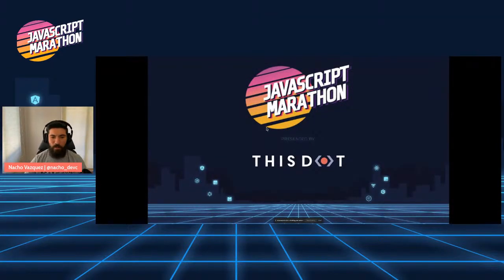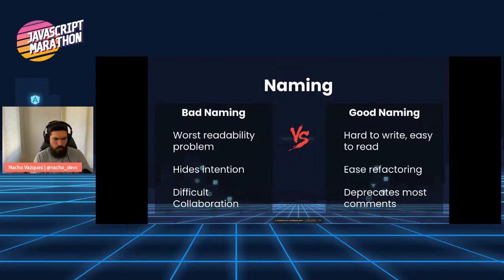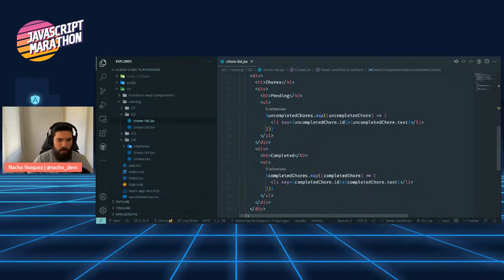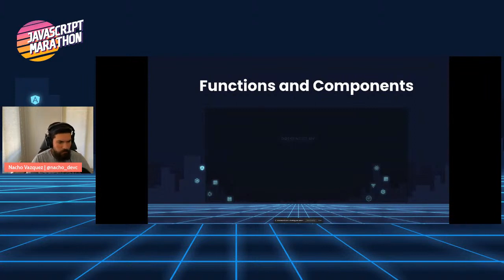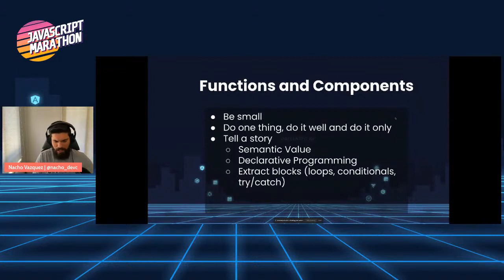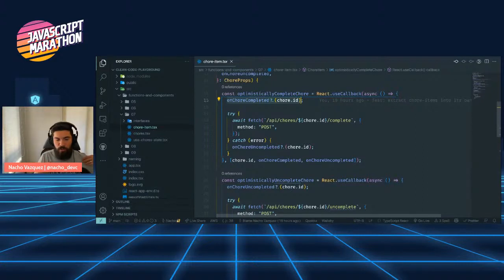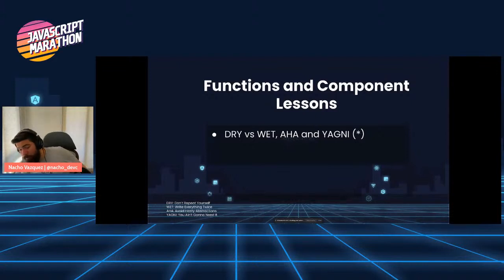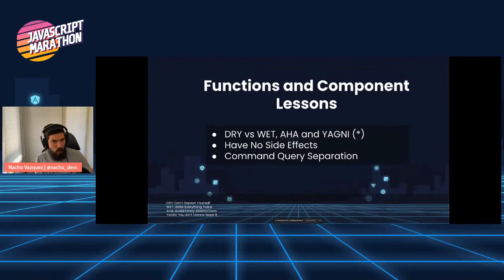JavaScript Marathon | Clean Code Lessons for the Front End Developer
"Clean Code Lessons  for the Front End Developer" with Nacho Vazquez

Have you read "Clean Code: A Handbook of Agile Software Craftsmanship"? In this training, we will take Uncle Bob’s “Clean Code” lessons from the back-end to the front-end! We will apply best practices and patterns to our component’s logic, templates, and file structure.